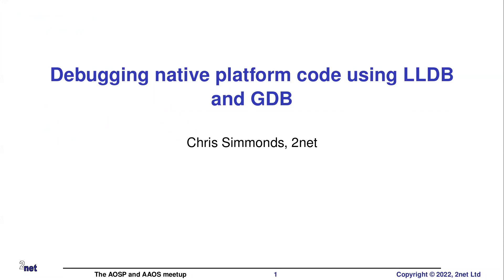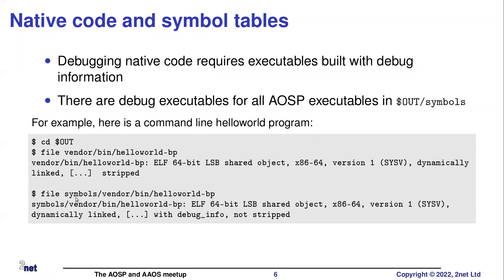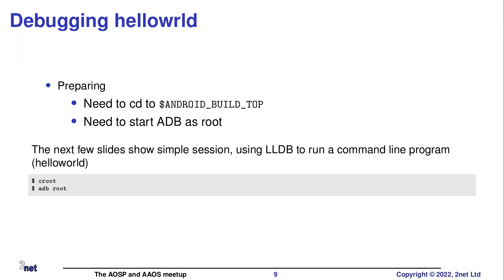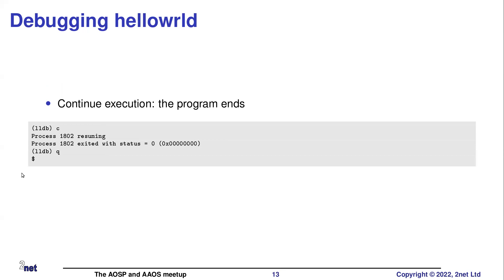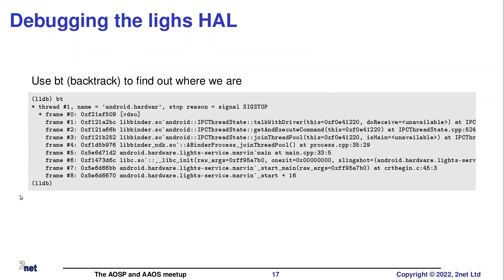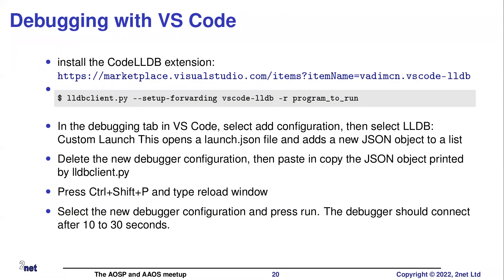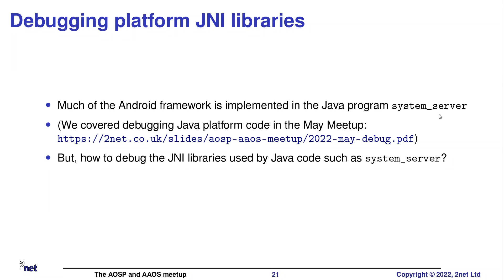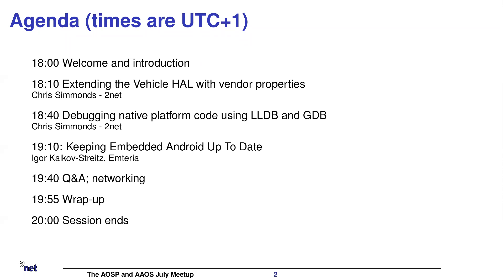2022 AOSP and AAOS July Meetup: Debugging native platform code using LLDB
Chris Simmonds shows how to debug native applications, daemons, and libraries using LLDB and GDB command-line debuggers